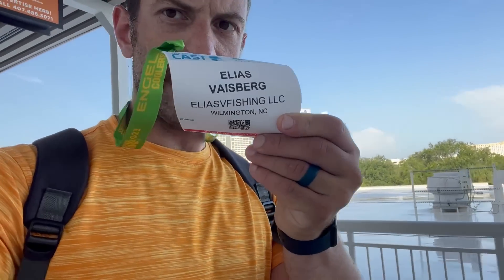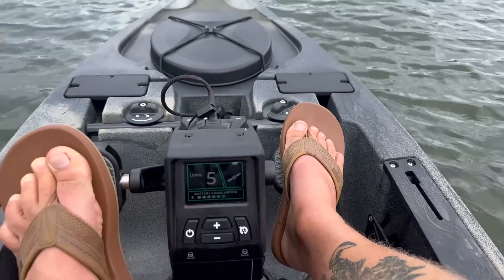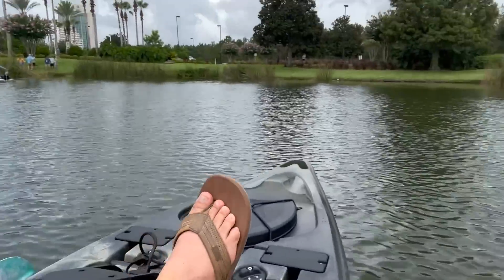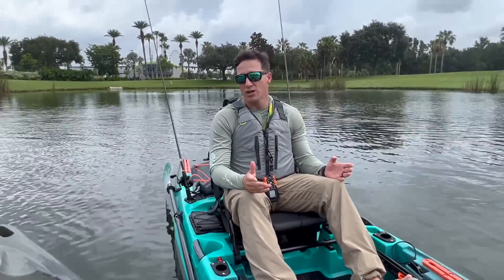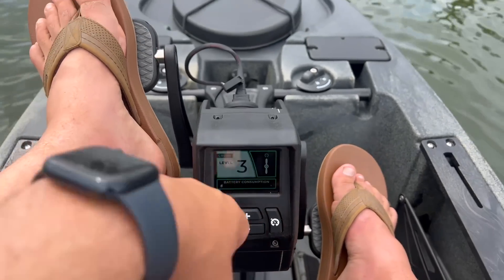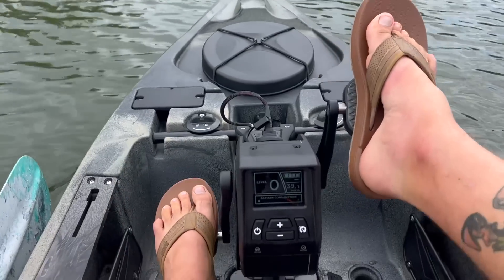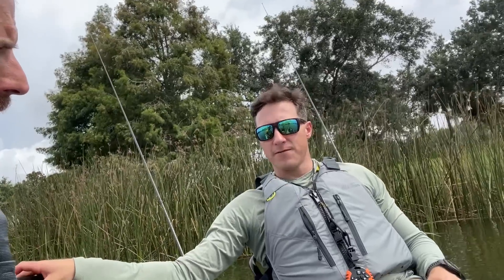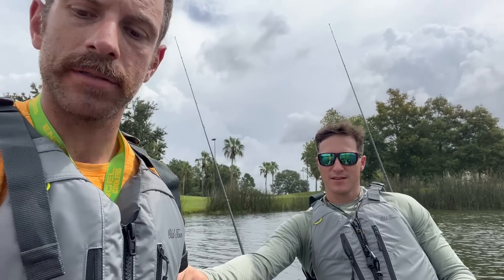Will This Electric Fishing Kayak Deliver The Hype? I Think So - Old Town e-PDL 132 Impression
Is the new Old Town ePDL + an electric kayak that's a game changer? Is it hype? Will time tell if it can withstand the use of dedicated anglers?